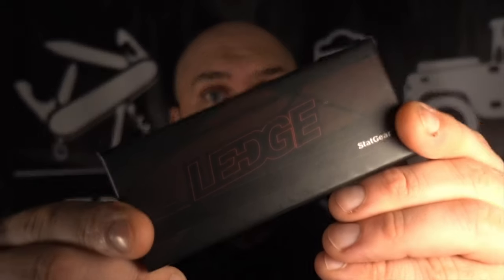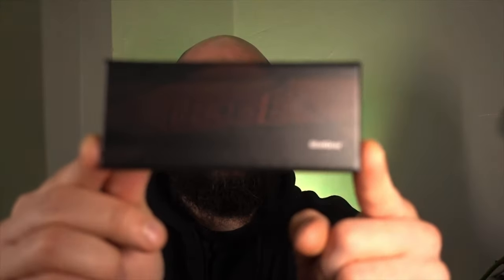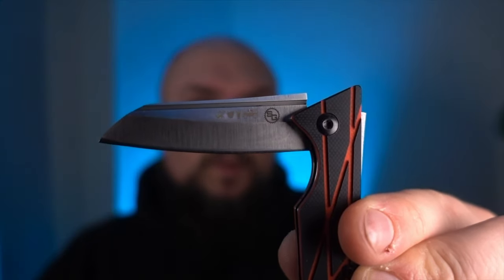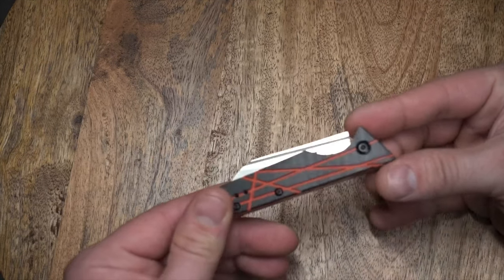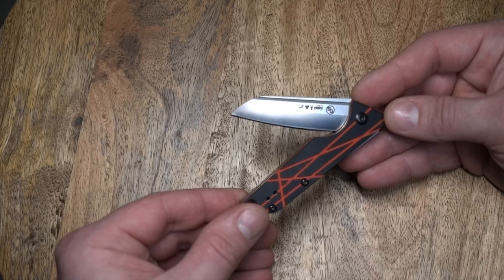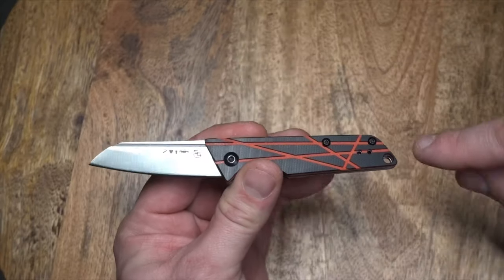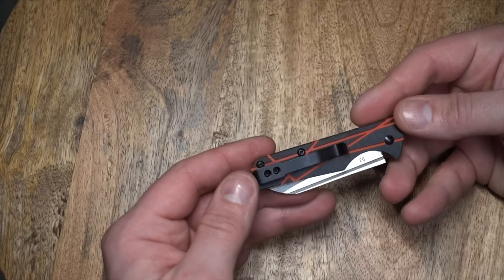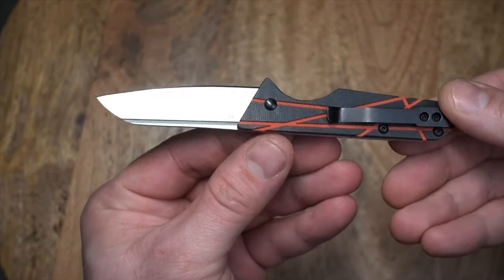Quick look at the StatGear Ledge UK legal slip joint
We take a quick look at the Ledge from StatGear.

If you fancy having a look at the blog post that goes with the video...

If you want to look at the websites associated...

Facebook page and group: EDC Cooperative
YouTube you’ve already found us 😎